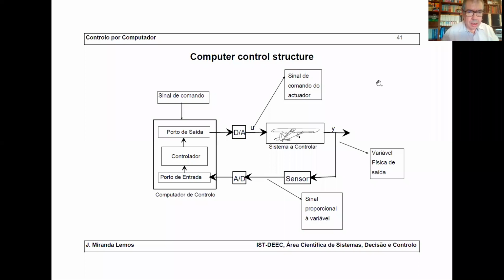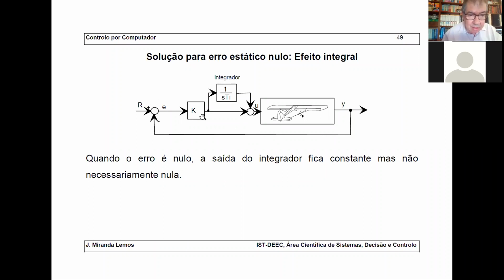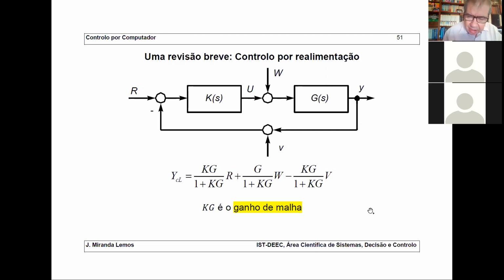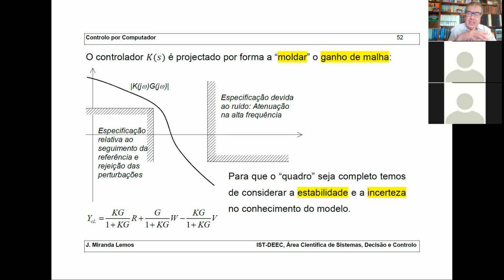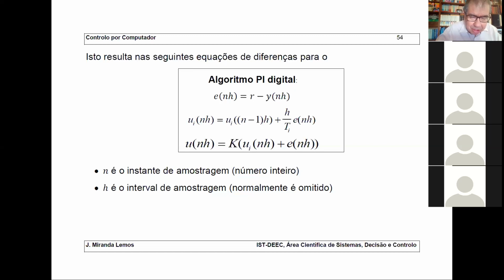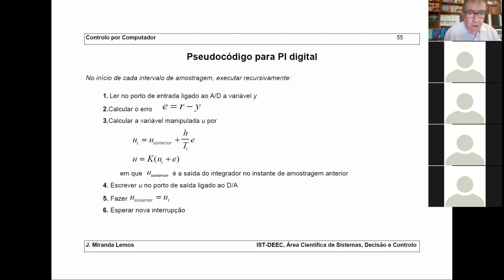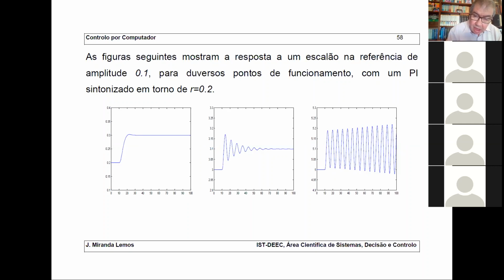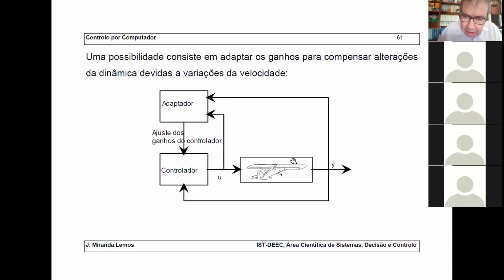Computer Control - Lecture 3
Review of the global view of control. Examples of computer control algorithms: PI controller, reference to gain-scheduling and adaptive control